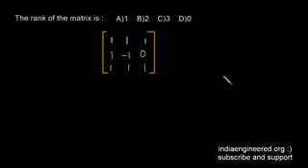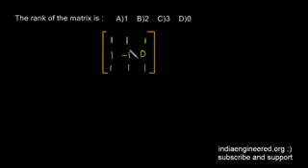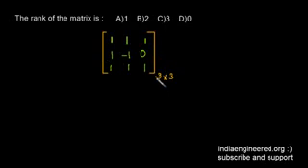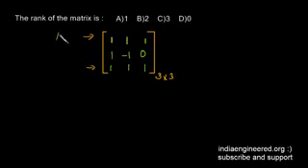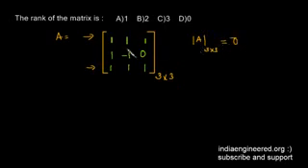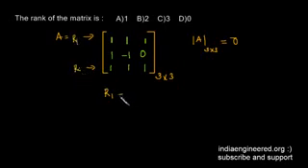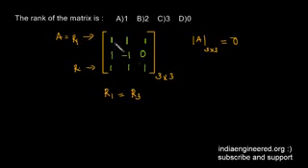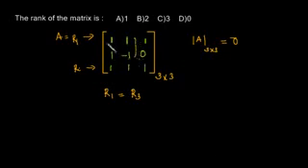2 Engineering Maths GATE Previous Paper Matrices